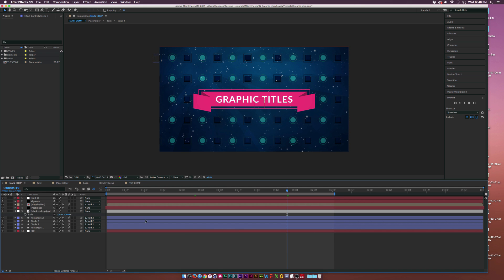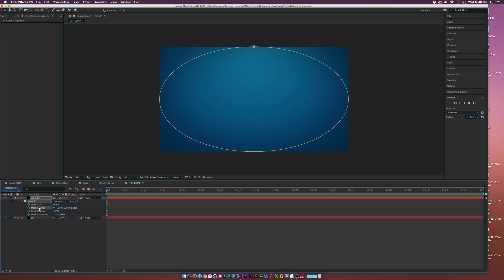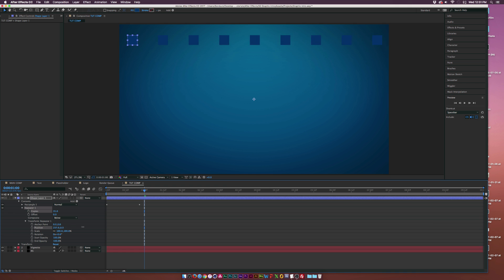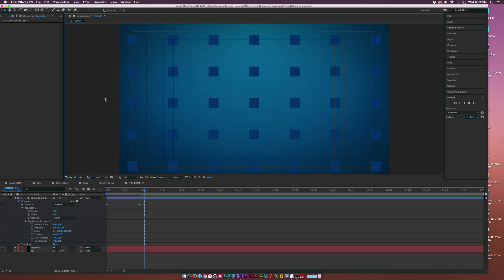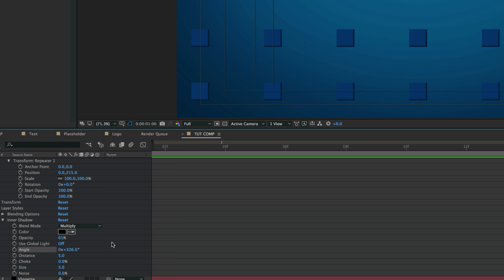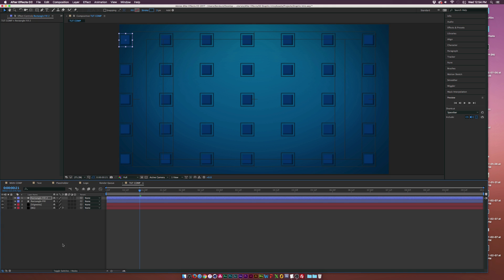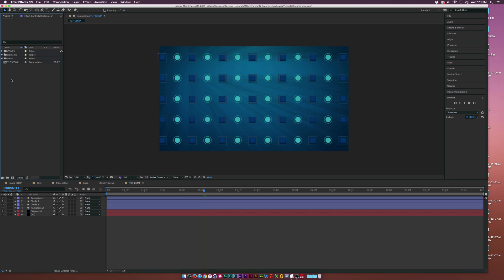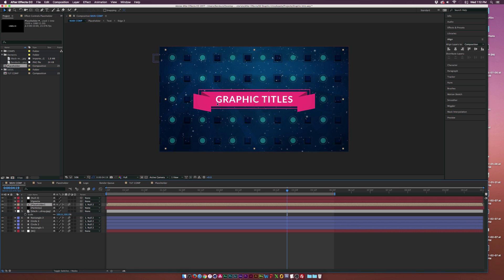After Effects Tutorial: Designer Graphic Titles - 2D Motion Graphics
Sometimes motion graphics isn’t all about keyframes and hair pulling. Sometimes you have the opportunity to be a “graphic designer” within After Effects. In this After Effects tutorial will will create 2D graphic titles. Learn how to design a great background with shape layers and styling effects. Then, create a nice graphic title with clean animation. The goal of this tutorial is to unleash the designer in you to create visually pleasing motion graphics.